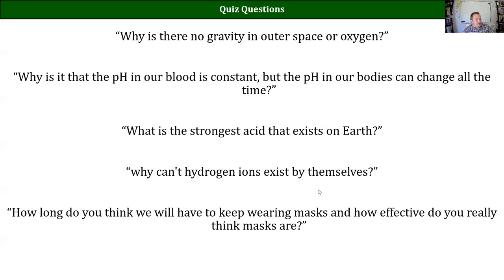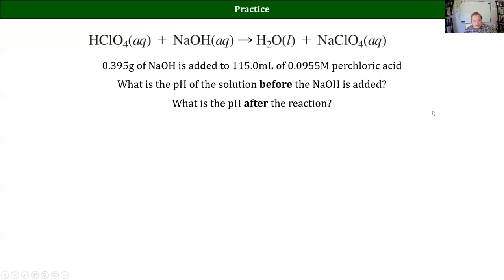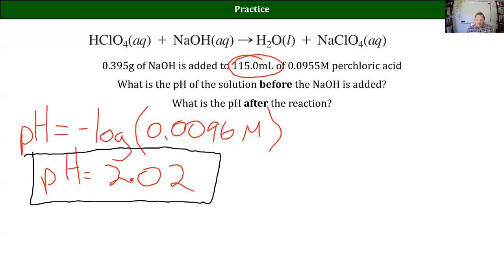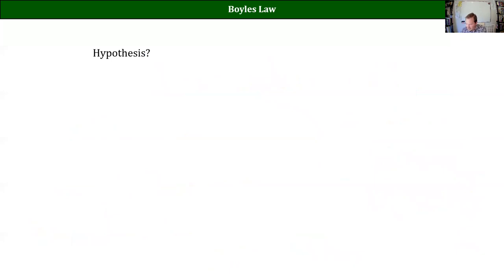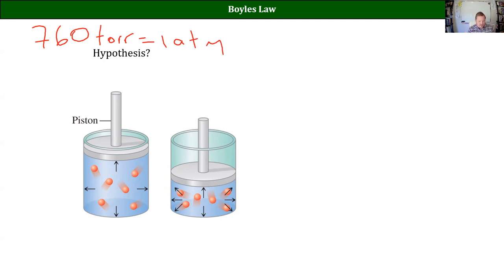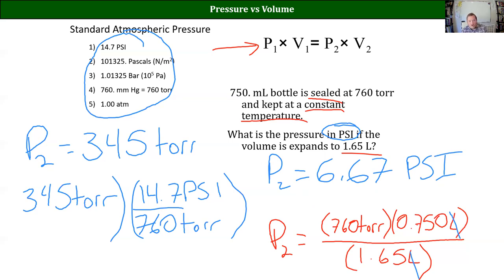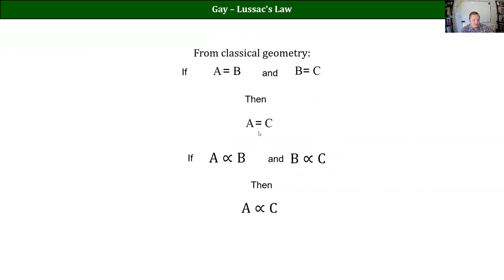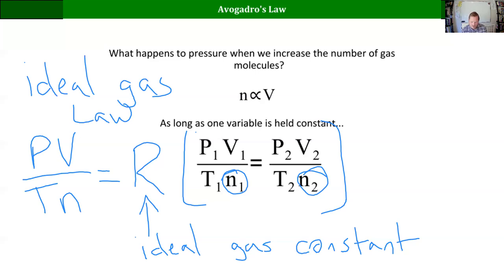2021 CHM100 Lecture 19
pH practice and Gas Laws